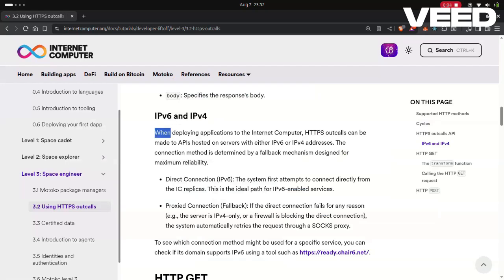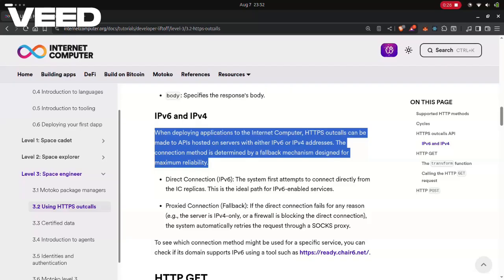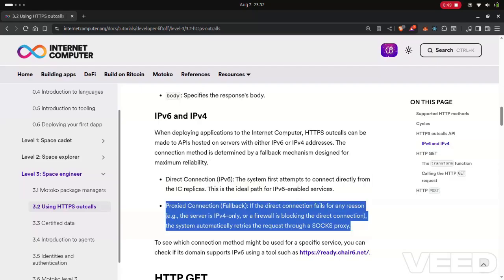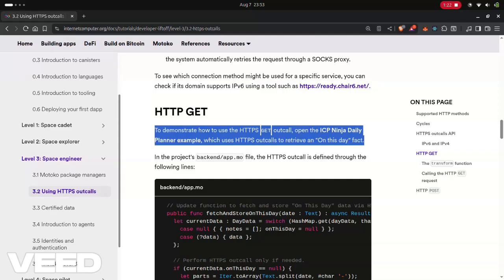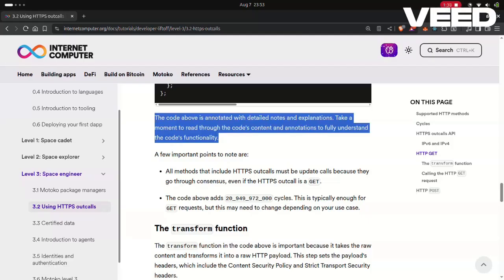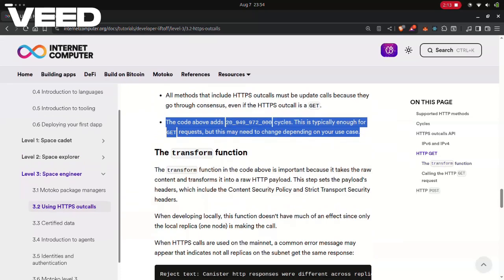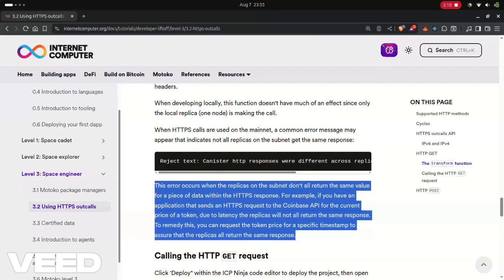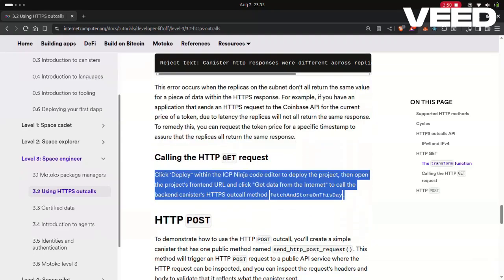3.3 IPv6 and IPv4